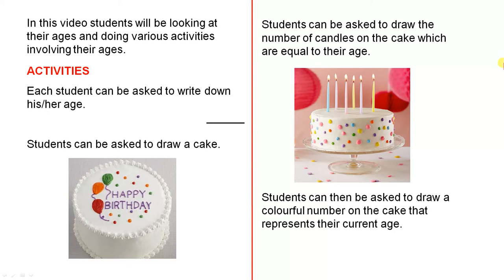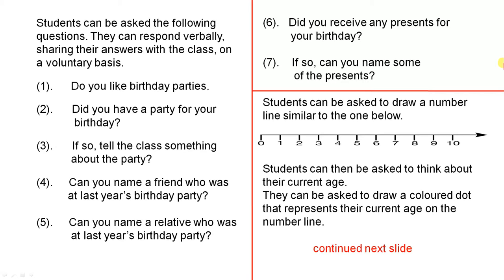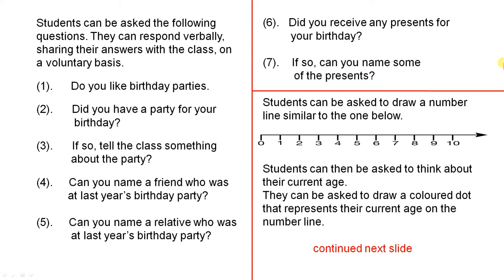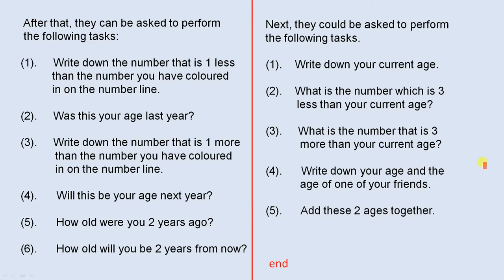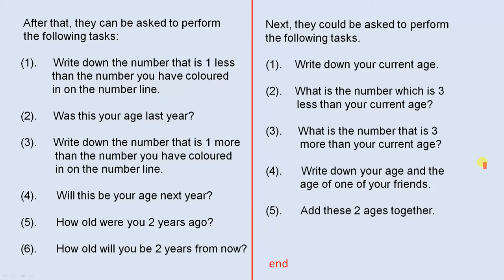My Age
This video looks at the ages of students and we create various activities based on their ages.